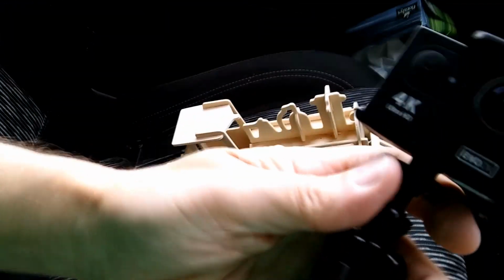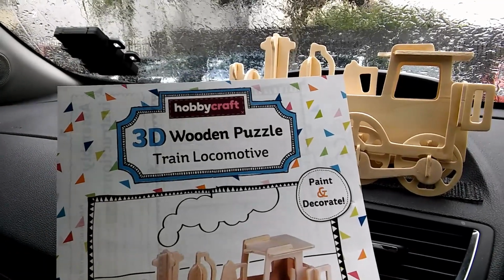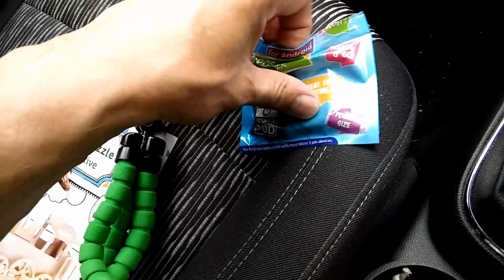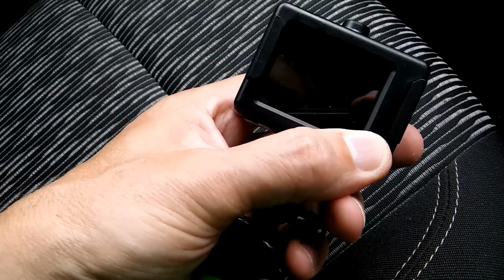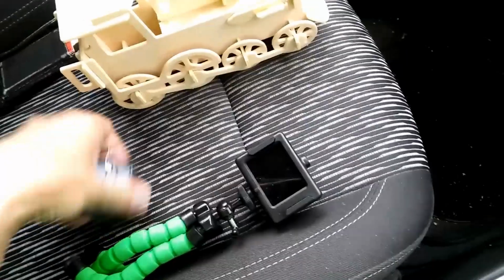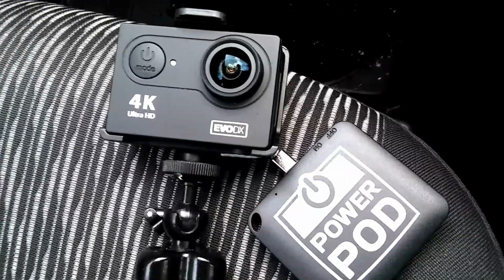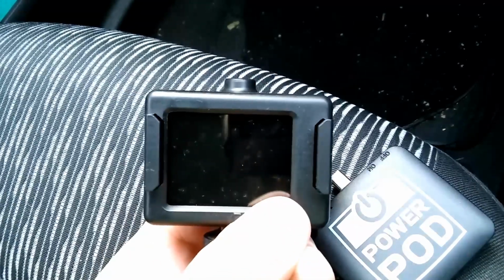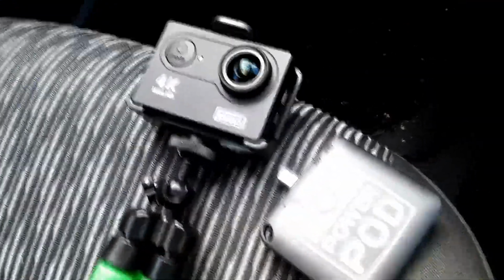Charging my new EvoDX action camera with a Poundland Powerpod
Charging my new EvoDX action camera with a Poundland Powerpod. Not very successful but in an emergency you might get a few extra pictures on the day. I will do a short video to show how long it lasted but as I also gave it a few minutes charge via the car USB socket it may be a little longer than it should have done.

I am not endorsing these products and I get no income from the sellers so I suggest you do your own search and find the product that suits your purposes.
EvoDX Ultra HD 4K 30M Waterproof WiFi Action Camera With Remote & Mounts (cost me £19.99 postage free)